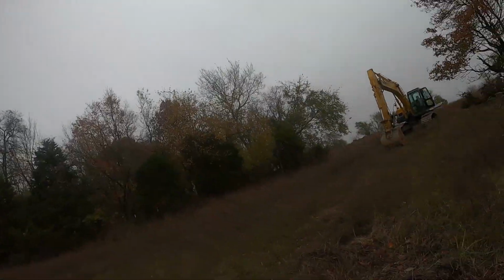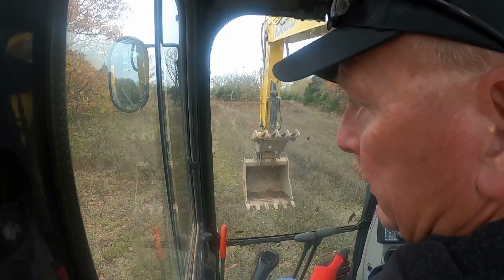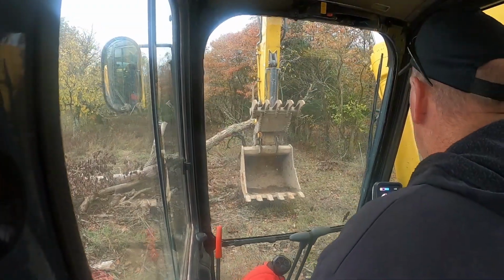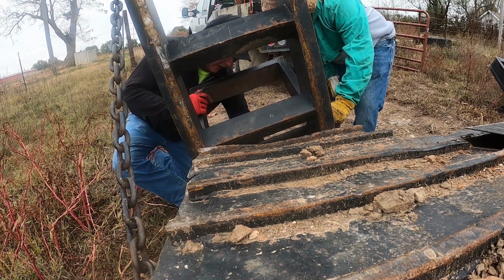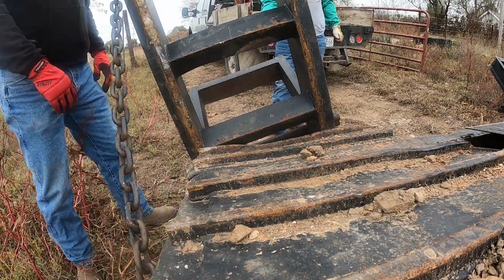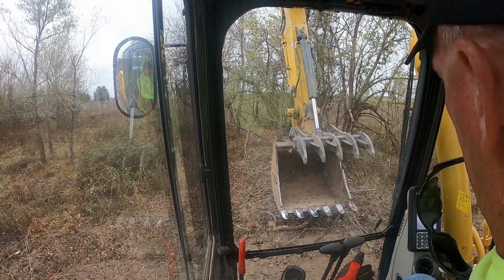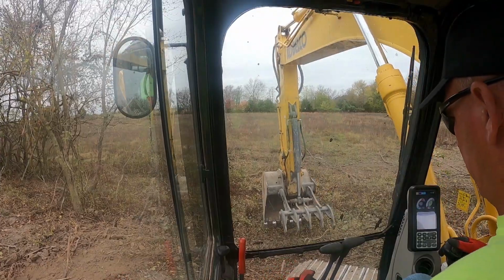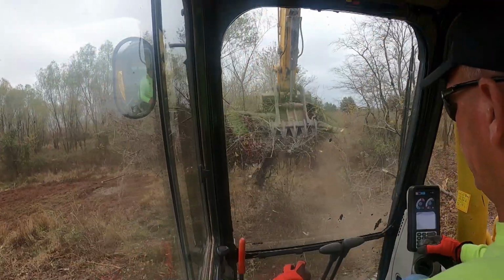Kobelco SK210 clearing trees off of a pond dam!!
Well, at least its not digging out mud!  But im repairing a pond dam by removing all of the trees.  Then will be re-building it to make it wider.